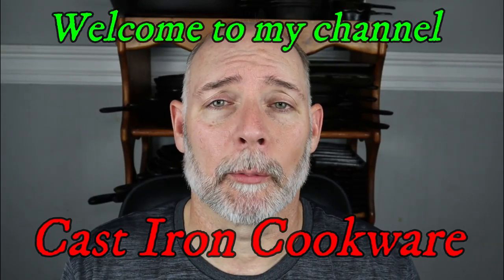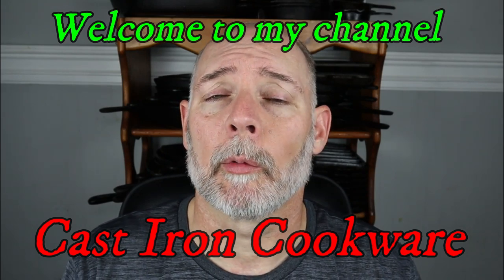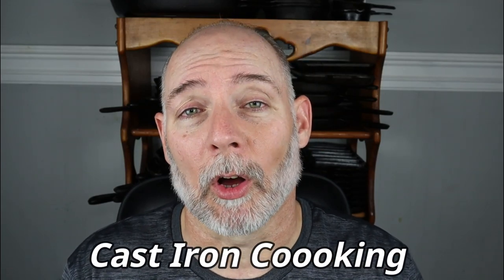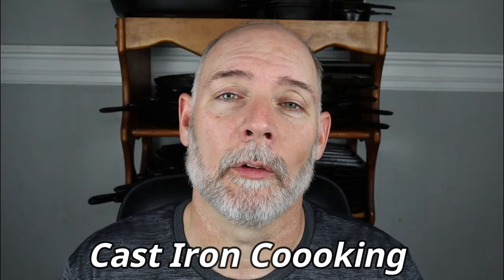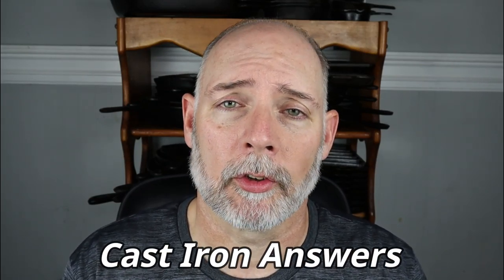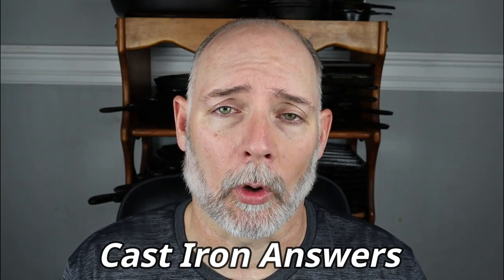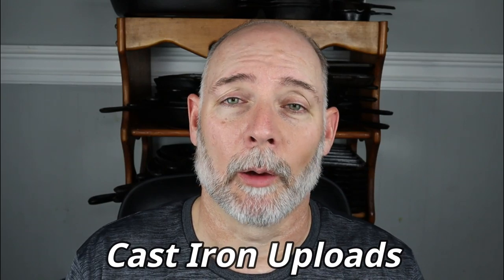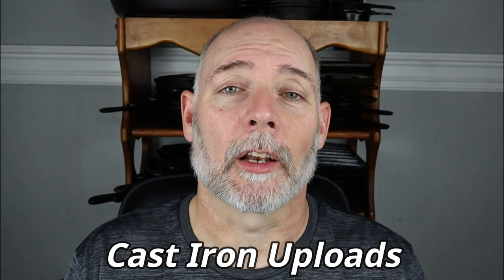Welcome to Cast Iron Cookware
Welcome to Cast Iron Cookware! The goal of the channel is to help you better collect, restore and use cast iron cookware.